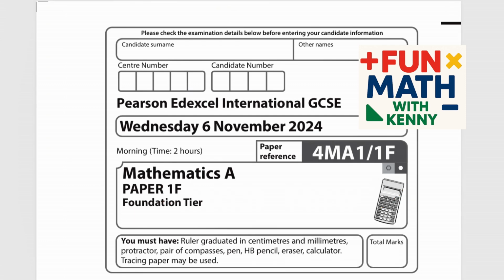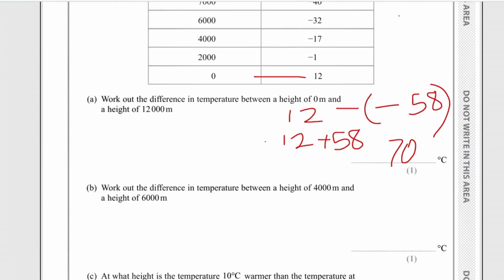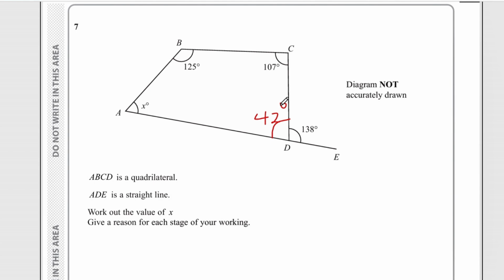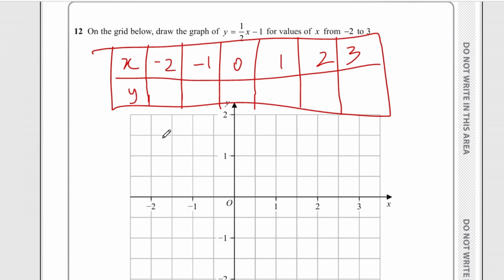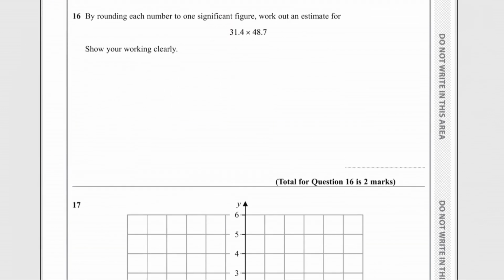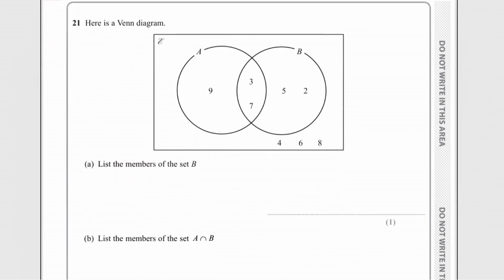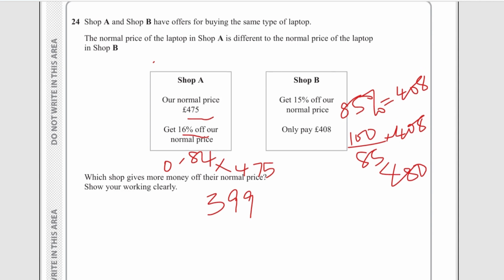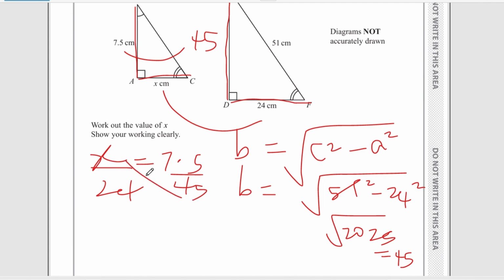IGCSE EDEXCEL FOUNDATION PAPER 1 SOLUTION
IGCSE Solution Past Paper /Step by Step Walk Through